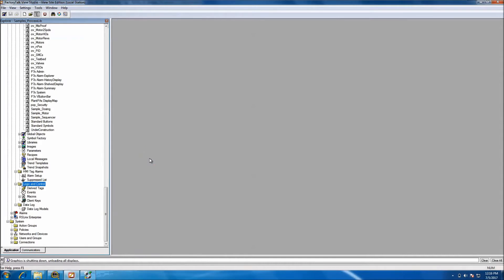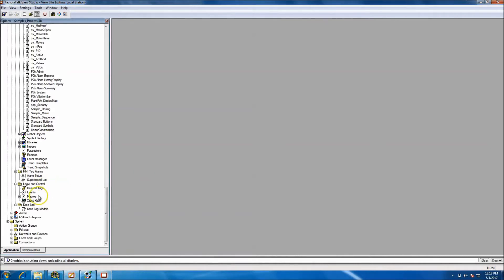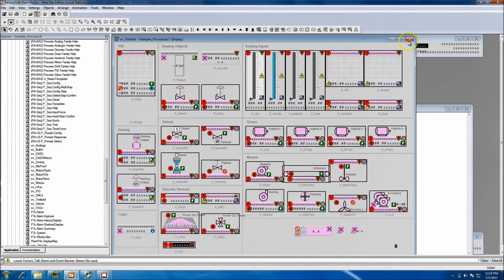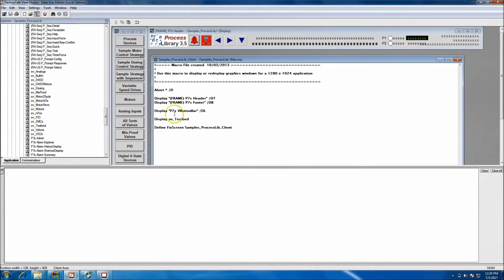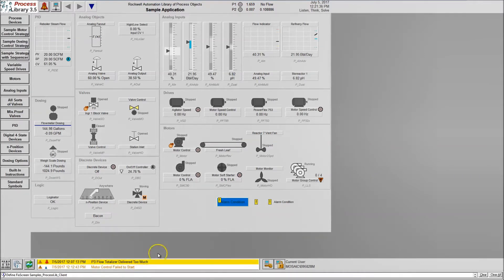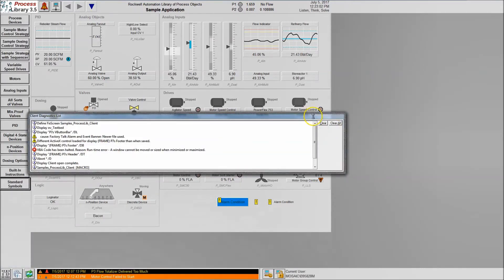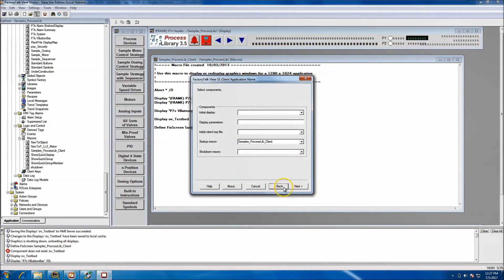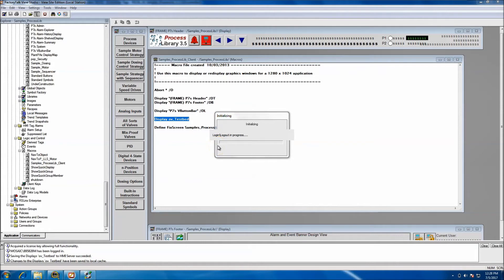FactoryTalk View SE HMI Client Startup Macro Example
This video shows how to use a Start Macro in a FactoryTalk SE client or the design elements of FactoryTalk Studio SE. Breaks down the way HMI screens can be called by using a macro.